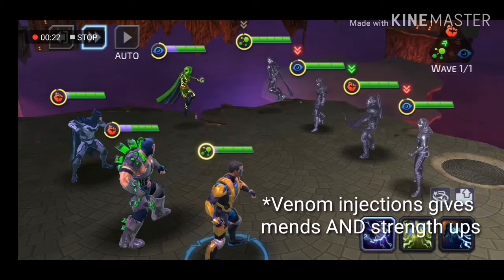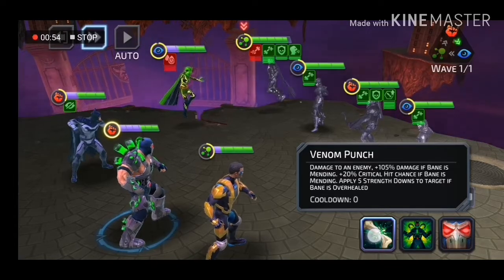Top 5 must-have characters for DCL (for beginners) - BANE!!!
The number must-have character for beginners...and EVERYONE ELSE. BANE!!!